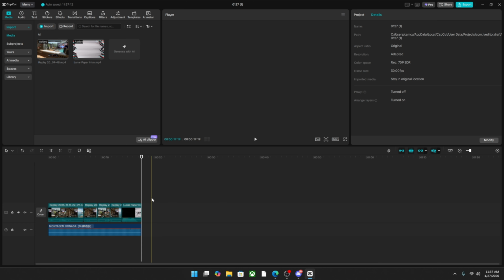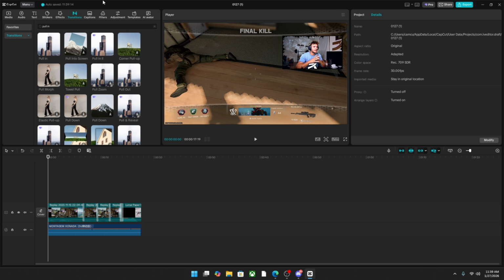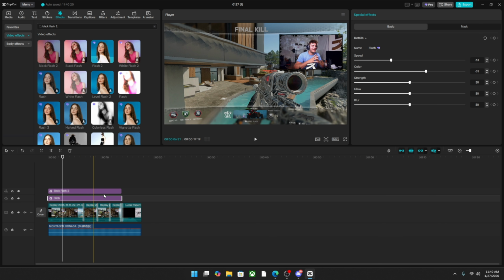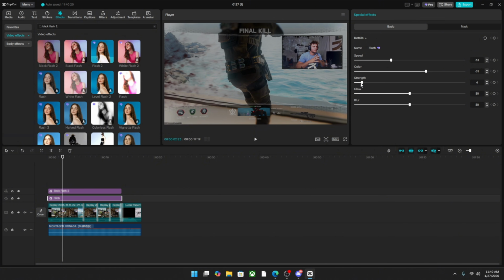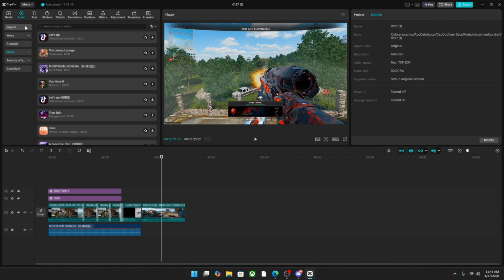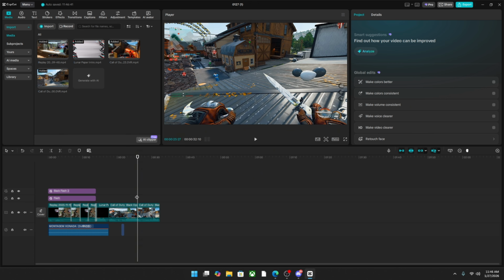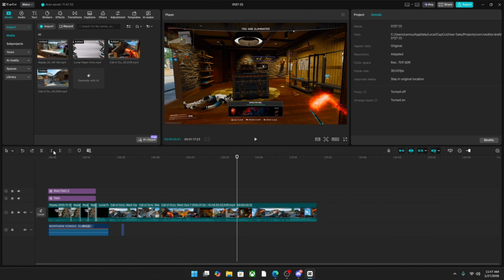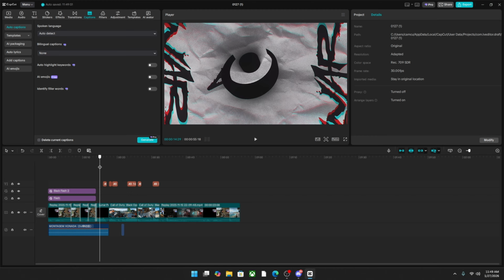EDITING FOR BEGGINERS (TRICKSHOTTING)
Love you!